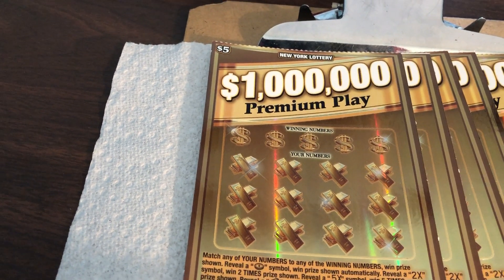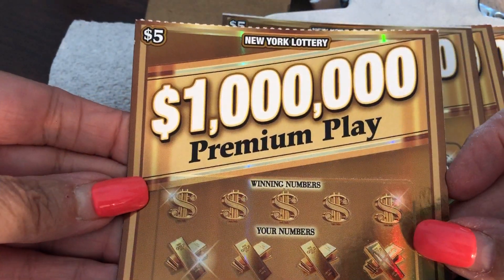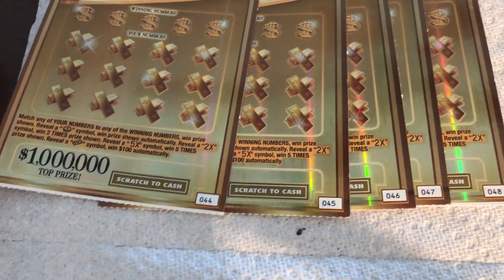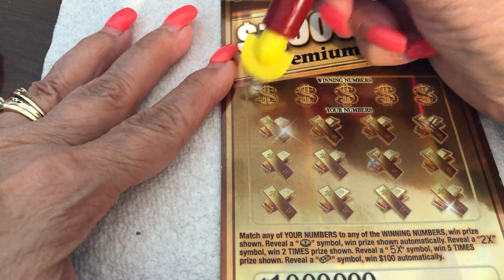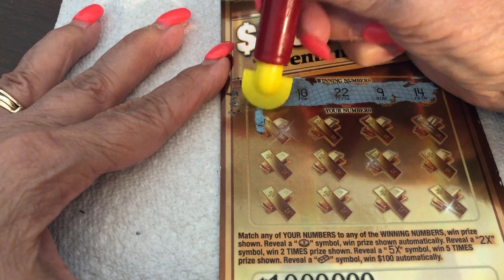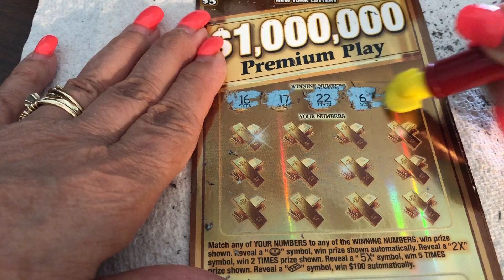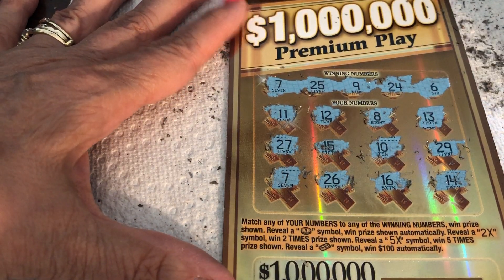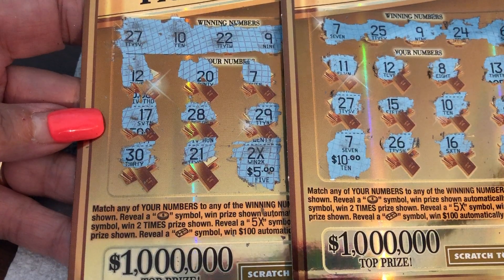$5 - 1Mil PREMIUM PLAY WIN!! NEW YORK Lottery! Scratch Off instant win tickets! NEW TICKET TUESDAY!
$5 - 1Million PREMIUM PLAY WIN!! NEW YORK Lottery! Scratch Off instant win tickets! NEW TICKET TUESDAY! WIN!!

14422 Shoreside Way, Suite 110, PMB 226